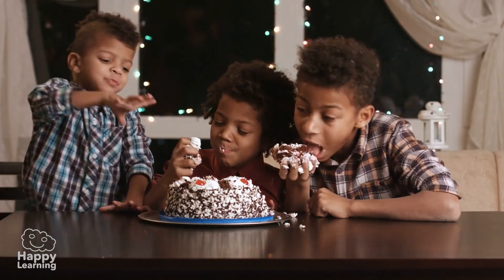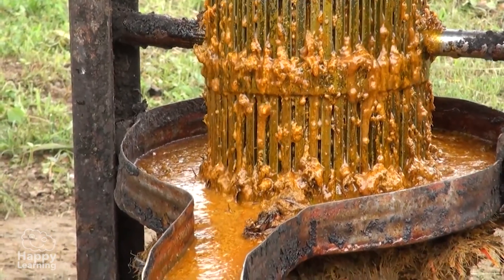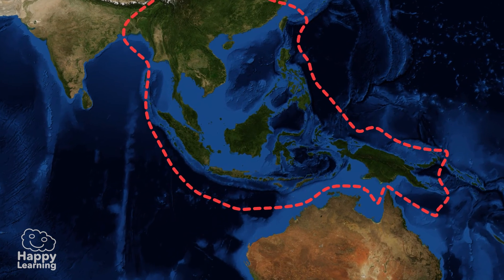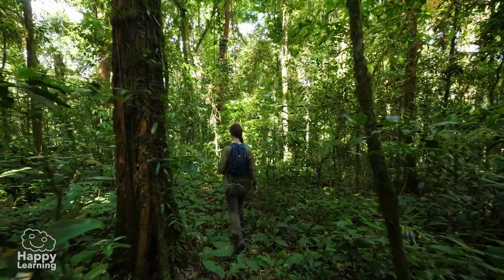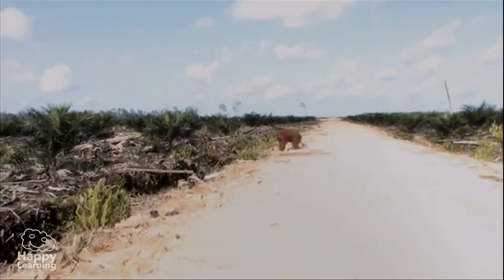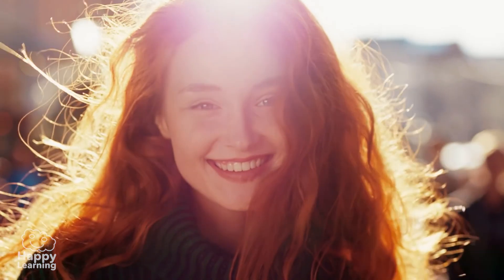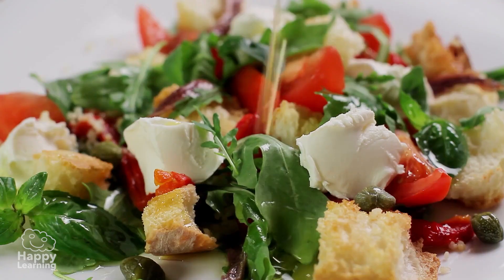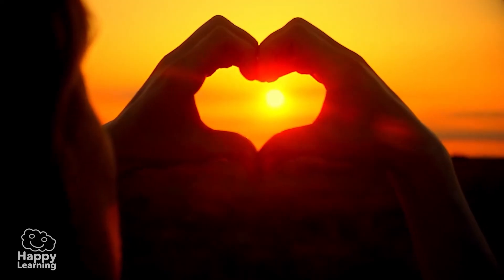THE SECRET OF PALM OIL | Educational Videos for Kids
Do you know how harmful palm oil is for the planet? Discover with us the consequences it causes and how it affects the Earth.